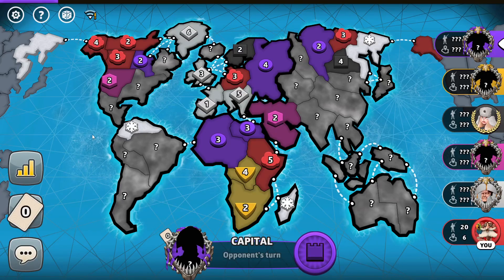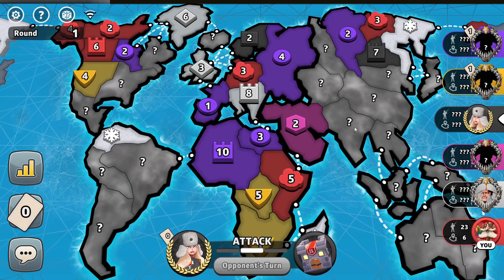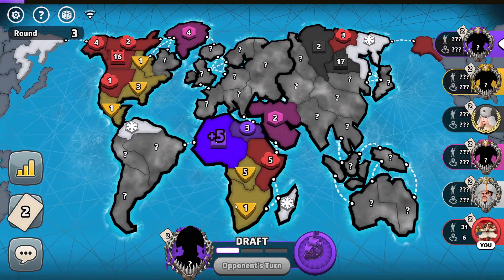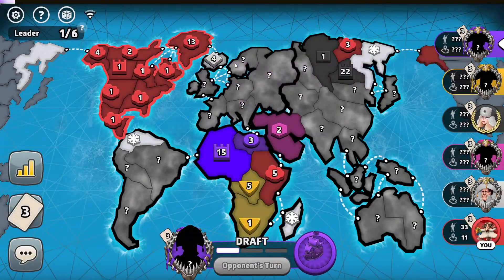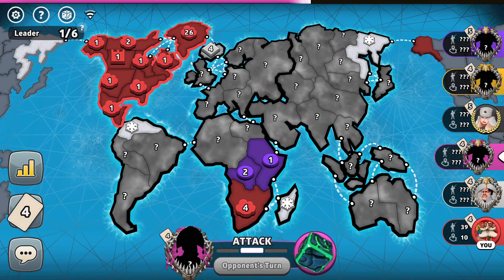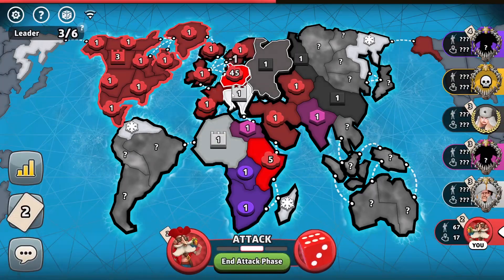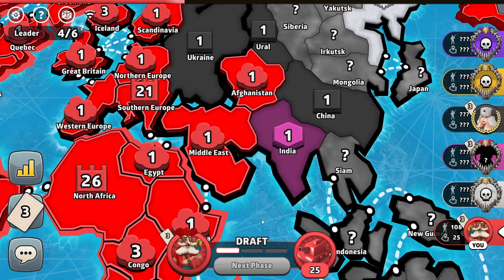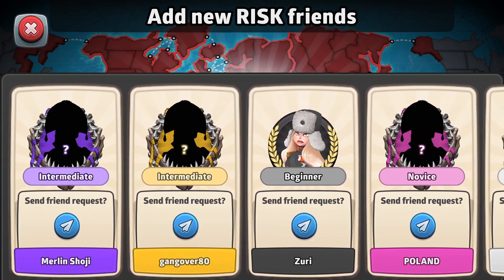One Border North America, Baby!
Risk Global Domination 6 player progressive capitals game on the Classic risk map with fog of war, blizzards and balanced blitz dice odds.